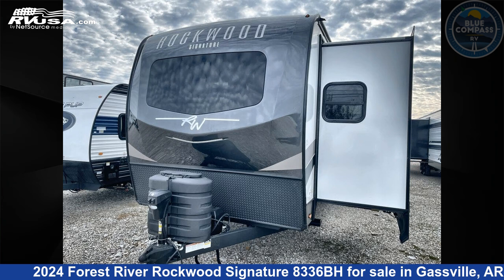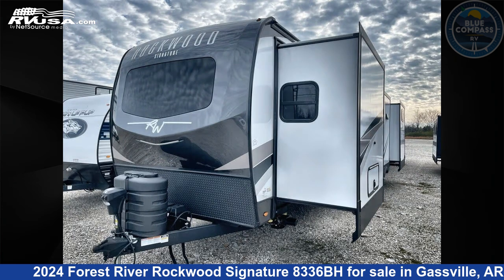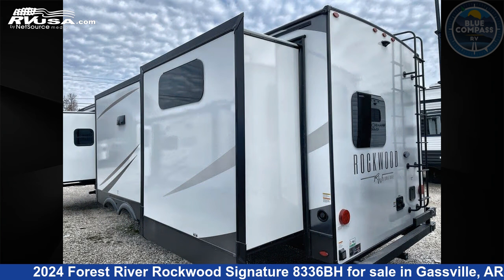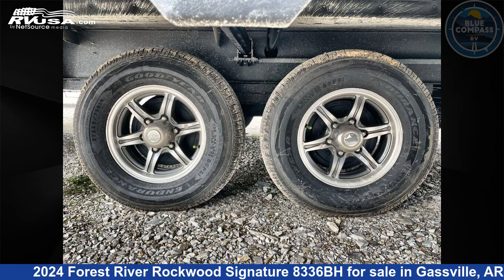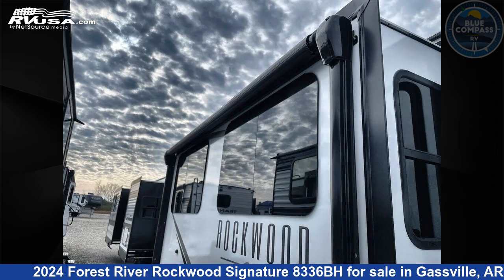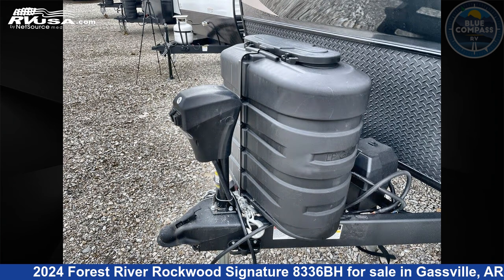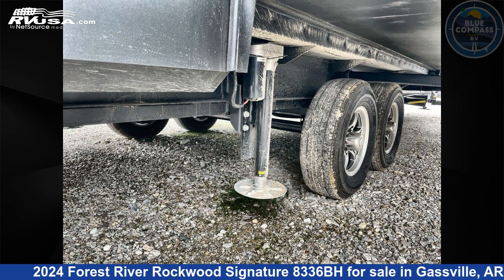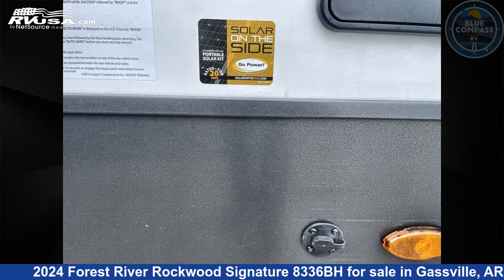Phenomenal 2024 Forest River Rockwood Signature Travel Trailer RV For Sale in Gassville, AR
This 2024 Forest River Rockwood Signature 8336BH is a Travel Trailer RV. It is located in Gassville, AR 72635 and is offered for sale by Blue Compass RV Gassville. This New Forest River Is 36' 0" in length and features a Autumn Wood-Stone interior, sleeps 10, Slideout, and 54 gal fresh water capacity. The floorplan layout of this Travel Trailer features Bunkhouse, Front Bedroom, Kitchen Island, Outdoor Kitchen, U-Shaped Dinette.